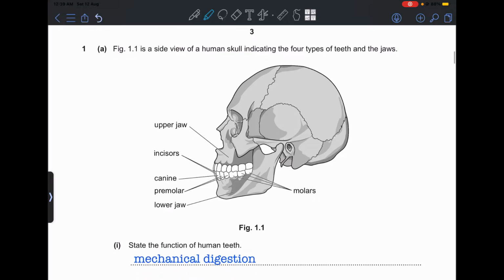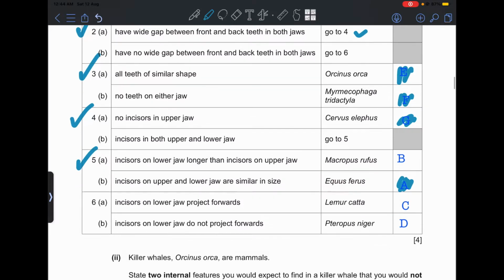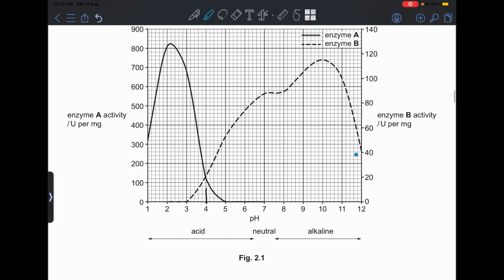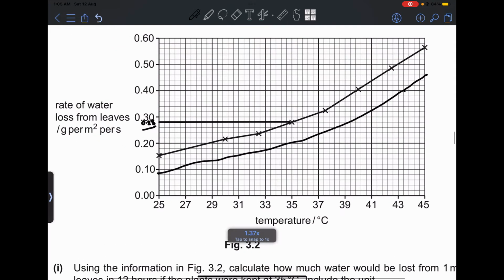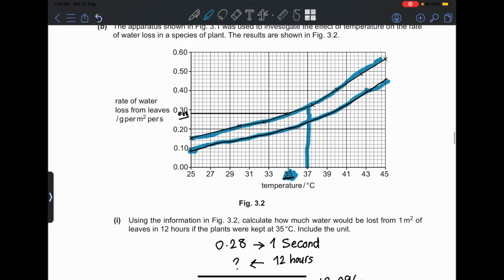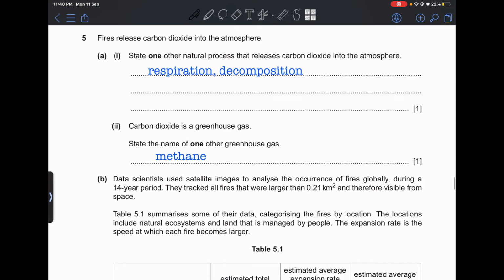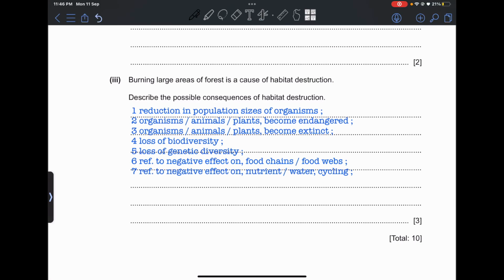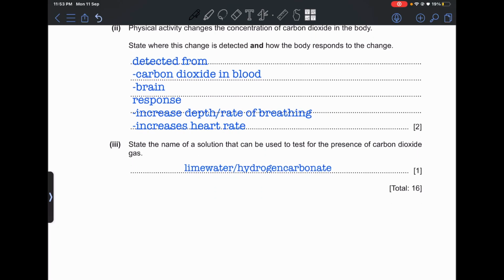IGCSE BIOLOGY 0610/41/O/N/22 OCTOBER/NOVEMBER 2022 PAPER 4 SOLVED & EXPLAINED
This is the explanation and solving of the IGCSE Biology 0610/0970 October/November 2022 Paper 4 Variant 1.